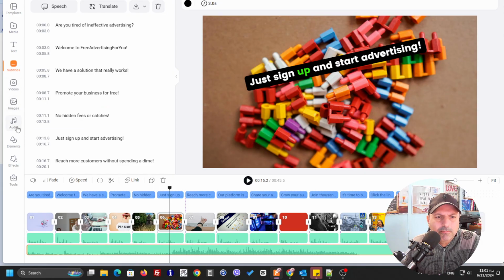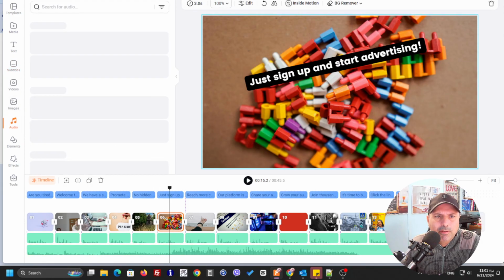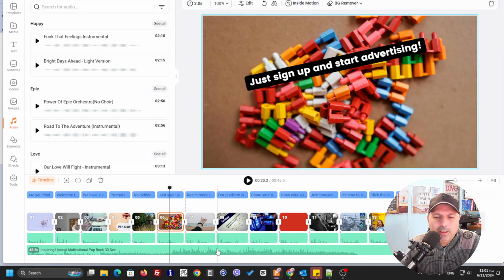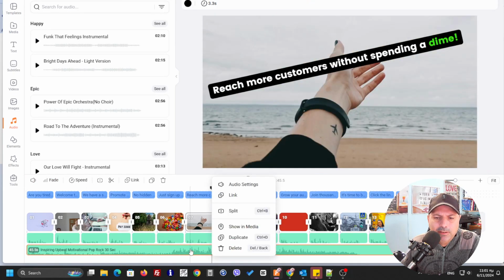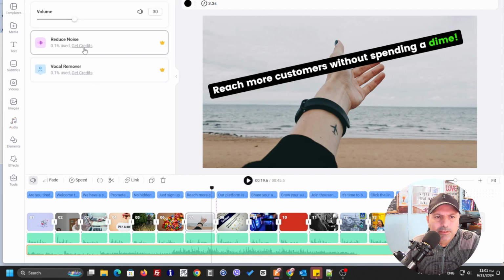MIND-BLOWING Flexclip Hacks to Create Videos in MINUTES!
Discover how to create professional videos effortlessly using FlexClip's AI-powered tools. Learn how to turn simple prompts into engaging content in just a few clicks. Perfect for marketers, educators, and creators looking to save time while producing high-quality videos.